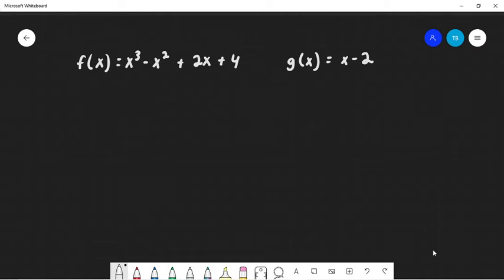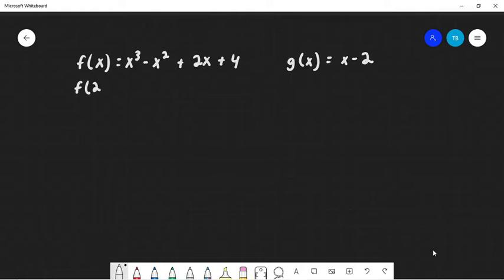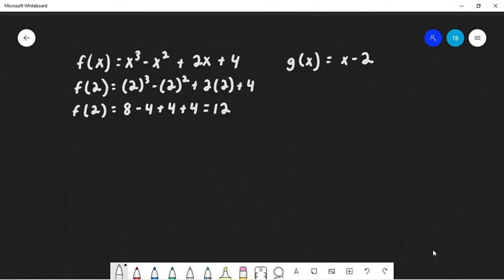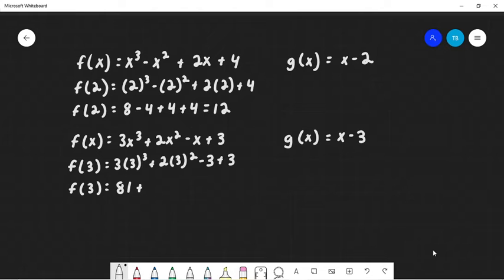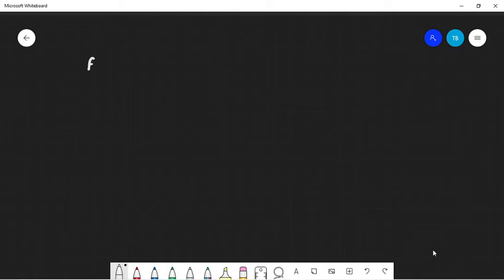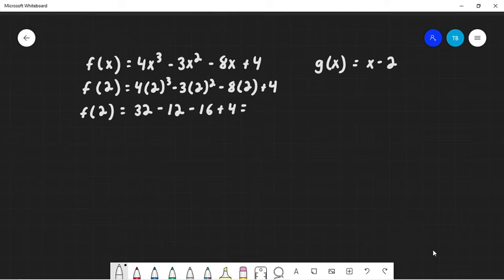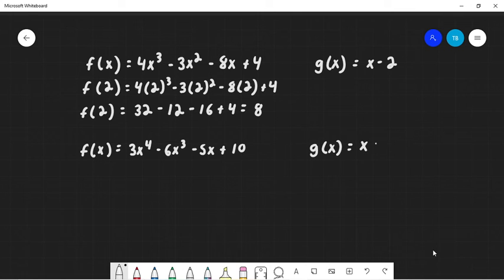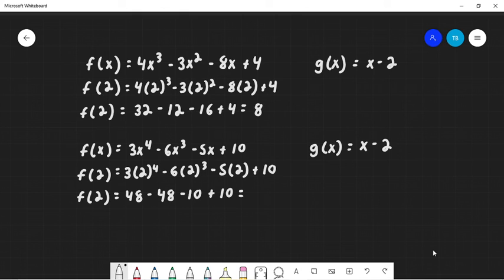The Remainder and Factor Theorems